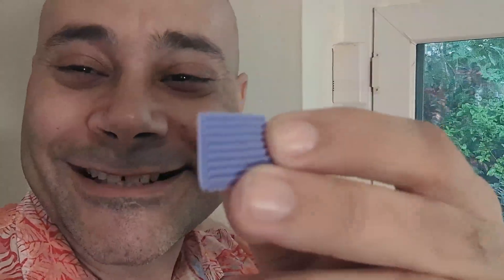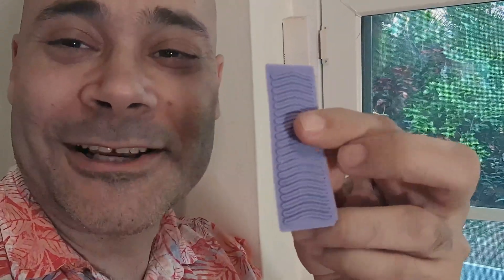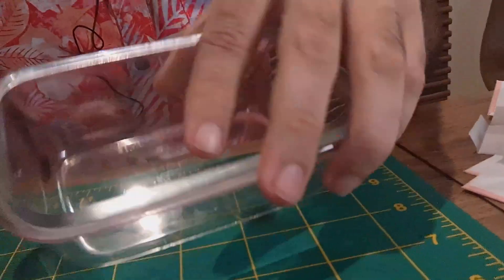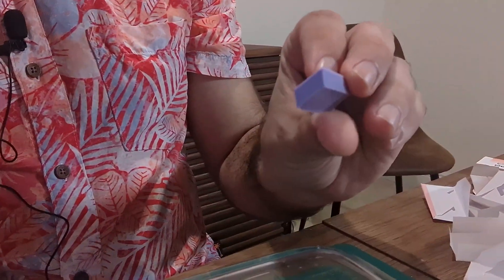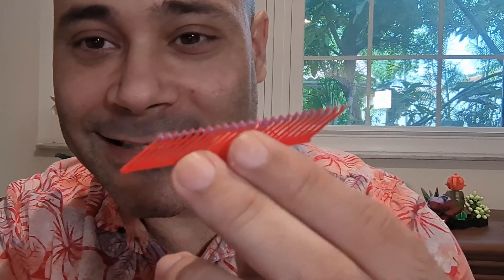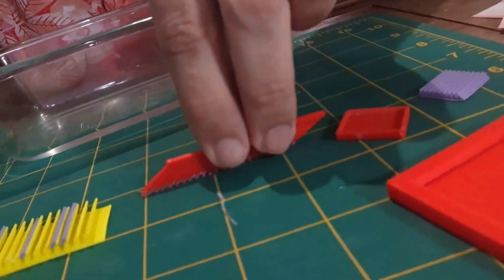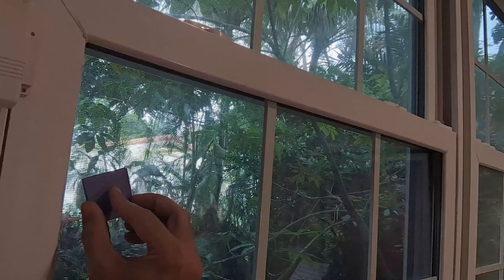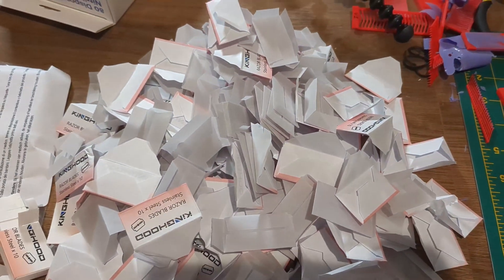Gex Trying to Invent My Own Gecko Tape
I try to invent Gex: a gecko adhesive, and go through several experiments to do so.

Wikipedia:
Gecko Foot:
Photo taken by Bjørn Christian Tørrissen

Gecko Foot Structures:
Author:Autumn, K source:How gecko toes stick. American Scientist 94, 124-132.